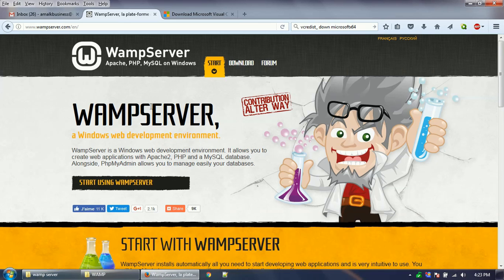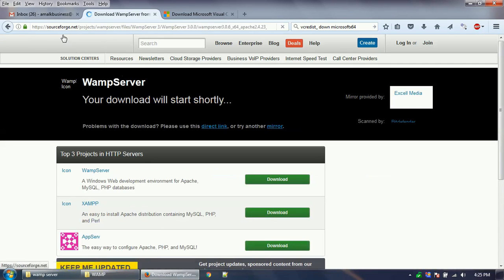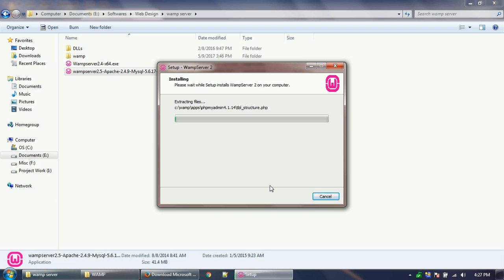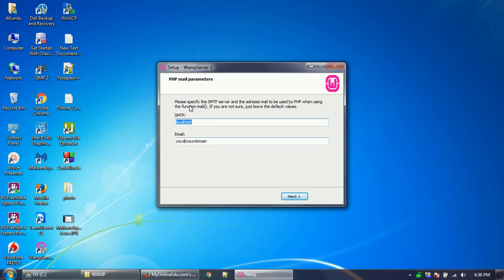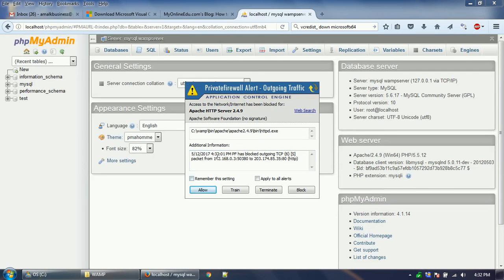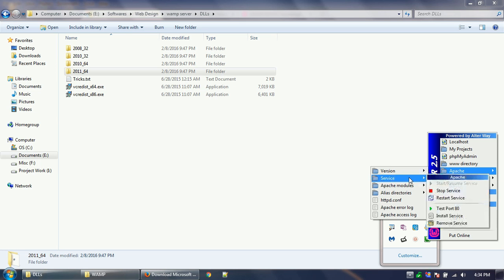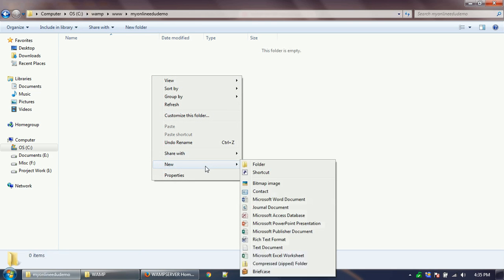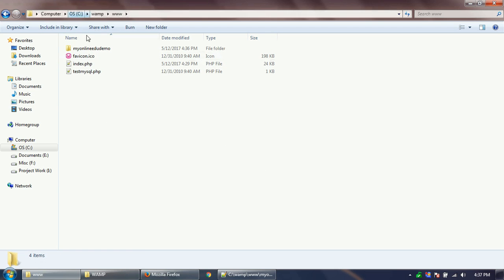How To Install WAMP Server and Troubleshoot Post Installation Issues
WAMP Server is used for web developers to start development and testing in local windows PC. This video will explain how to install the software and start creating projects.
This video also explains how to resolve the post installation issues. Many people face the DLL error or the WAMP server does not start on to green. Installing Microsoft VC++ redistribute packages will help to solve the DLL error.